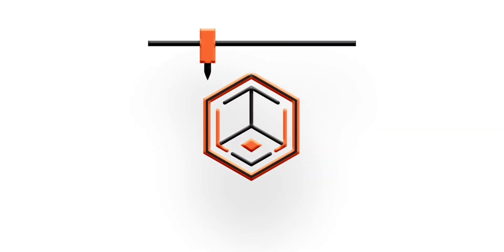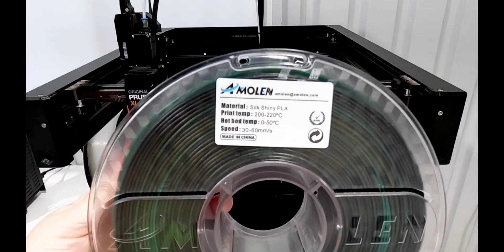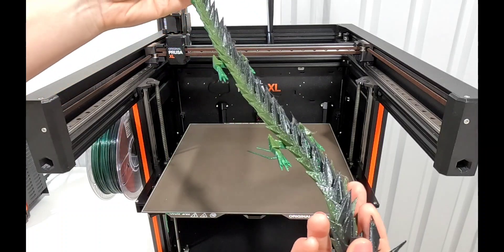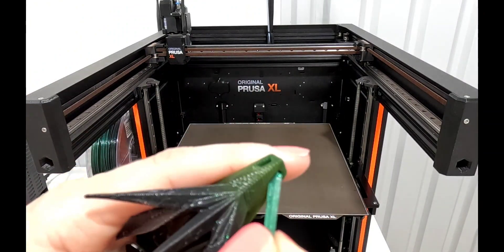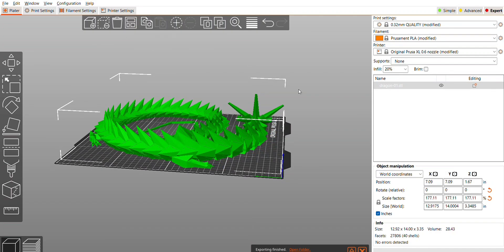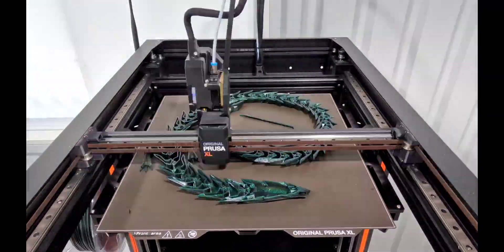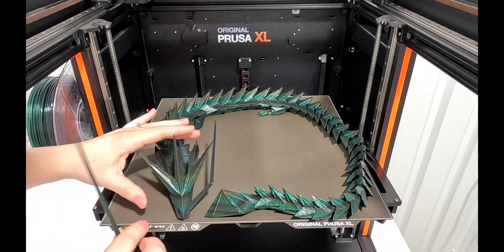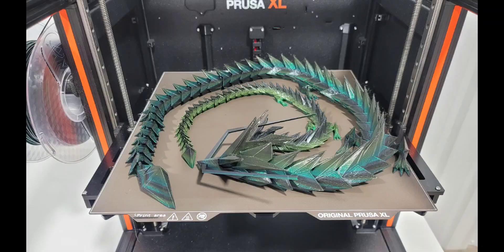Printing a GIANT Articulated Dragon🐉on the Prusa XL!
See how large I can scale up this print!